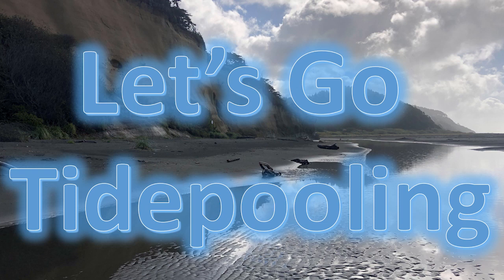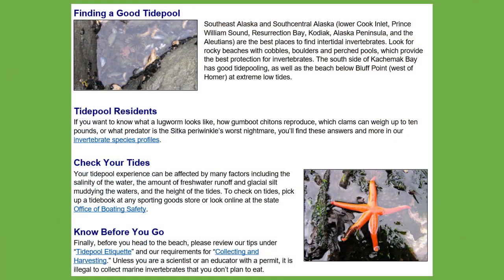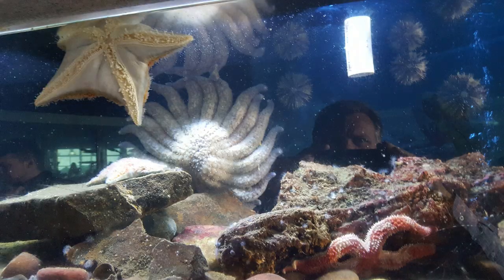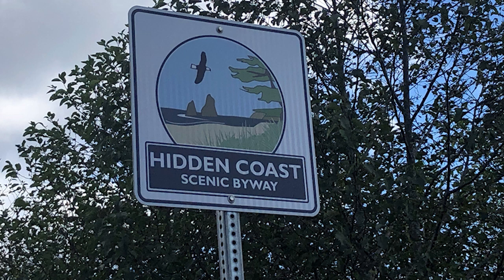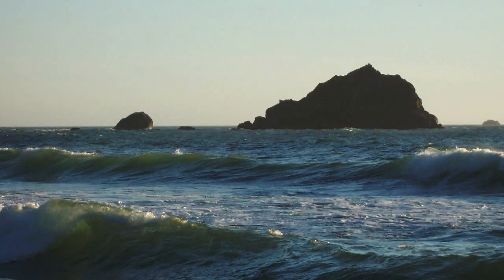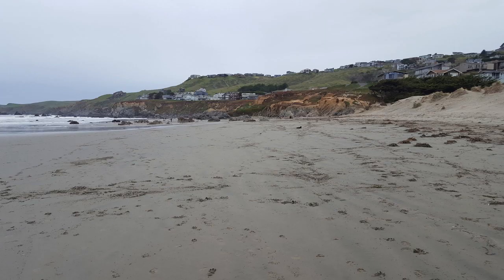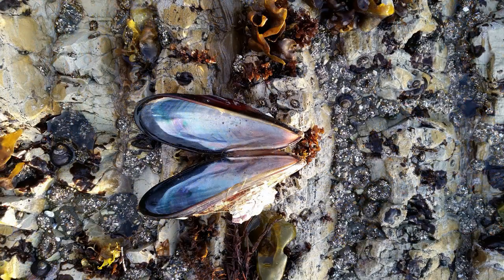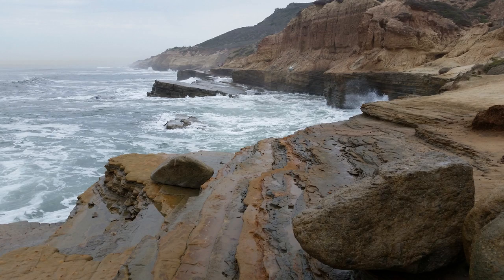Locating Tide Pools on the Pacific Coast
Join me in this EDUCATIONAL video about exploring stunning coastal tide pools along the PacificCoast from Alaska to California at state and national parks! From vibrant marine life to breathtaking views, this video captures the beauty of California, Washington and Alaskan beaches along the PacificCoastHighway and the InsidePassage of Alaska. Watch now to learn how and when to go tidepooling to experience the excitement of tidepools on your next vacation adventure.

If you like my videos and want to have lots of detailed information about great things to do Across America at your fingertips consider my Off and On the Beaten Path Unclassic Road Trip book series. If you buy the Western and Central Editions, I will include the Eastern Edition for free. My website and email addresses are listed below. Use my guides as you Travel Across America with Me.

My videos and travel guides are designed to give you great ideas on what to see while on vacation also to make history and geography rewarding and exciting for everyone!

🎬Share my videos with your friends, family, co-workers and on your social media! I have over 250 videos to entertain and educate.

If you like traveling, I have a Travel Playlist that you can binge watch at Unclassic Road Trip on YouTube.

Key Moments:
0:00 Tide Pooling in Alaska
1:35 Washington Beaches
2:44 California Beaches